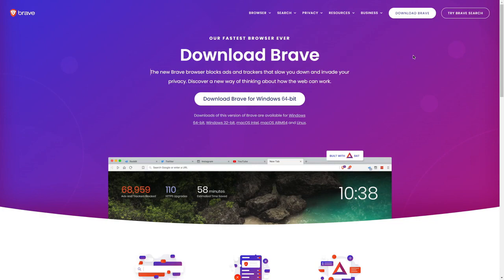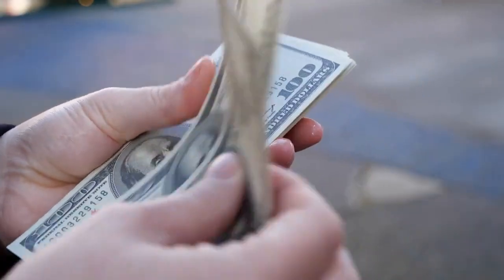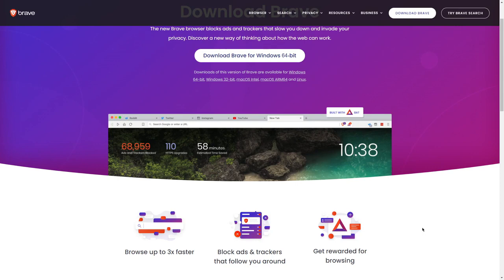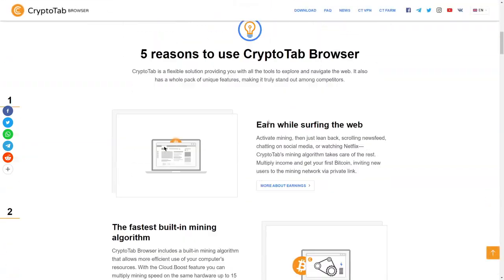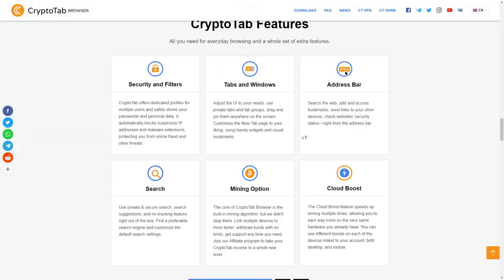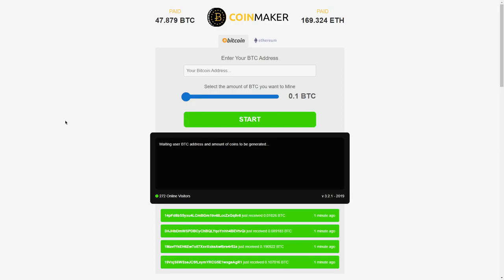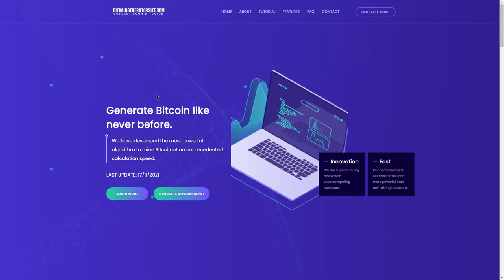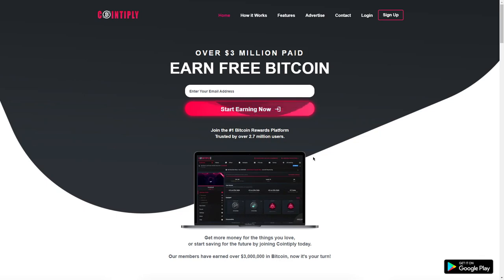Earn $150 Per DAY In Bitcoin From These Free Apps (Make Money Online)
In this video, we discuss how to make money online as a broke beginner in 2021 by doing nothing. This requires no work and it works worldwide!

LEGAL:
Any earnings or income representations are aspirational statements only of your earning potential. There is no guarantee that you’ll receive the same results or any results at all for that matter. Your results will depend entirely on your work ethic, experience, etc… As always there is a risk with any business. I am not a financial advisor and nothing in this video should be considered legal advice copy-paste video on youtube and earn money